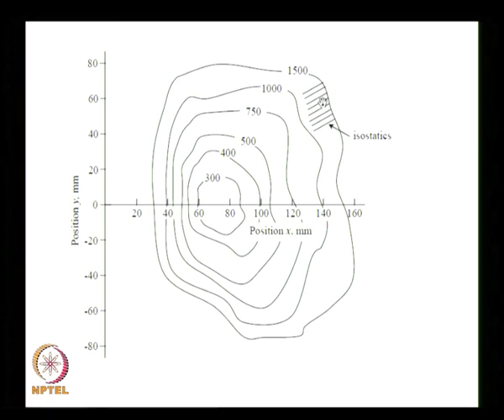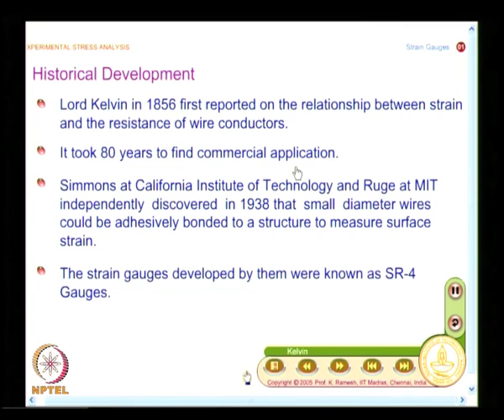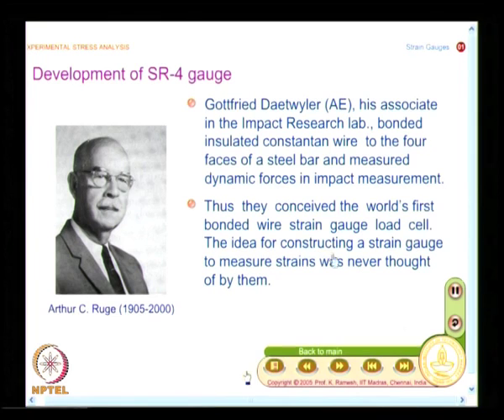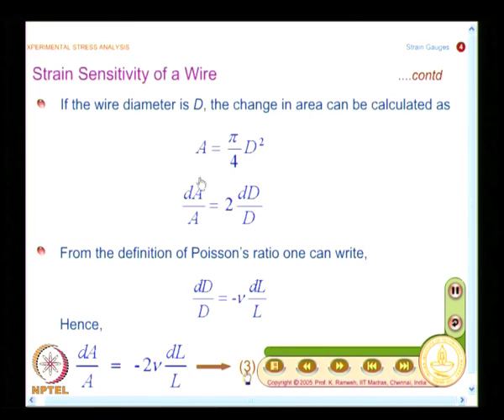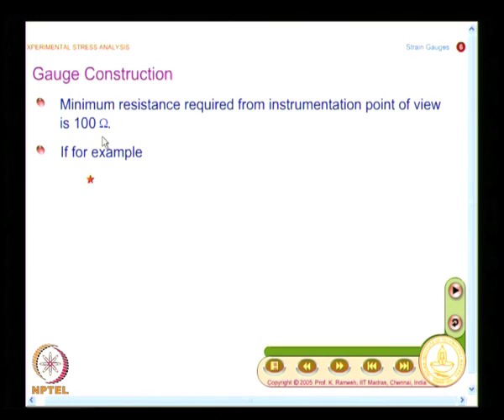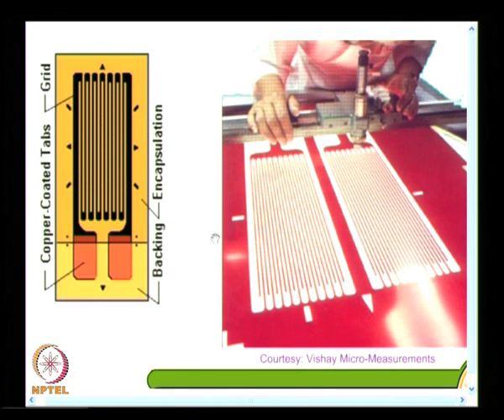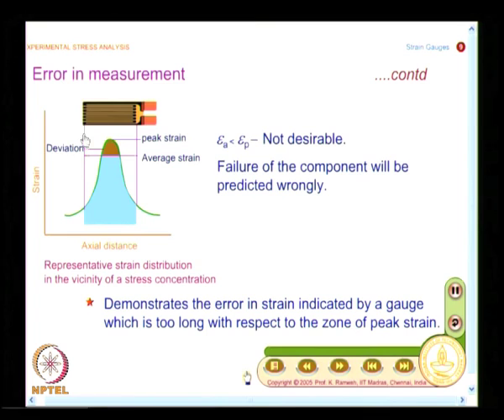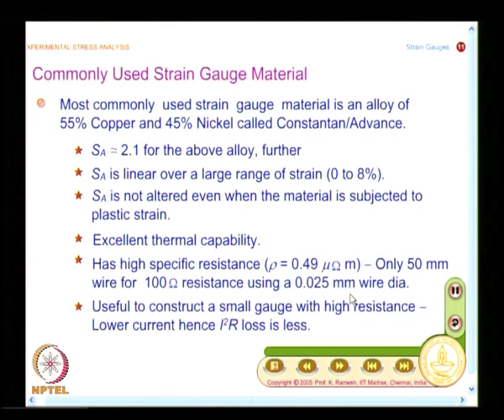Mod-05 Lec-31 Introduction to Strain Gauges